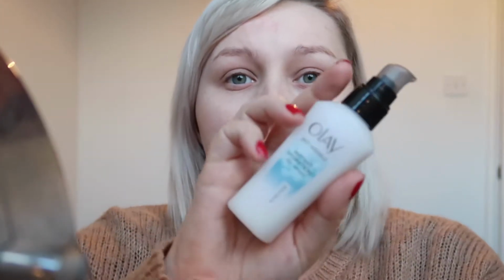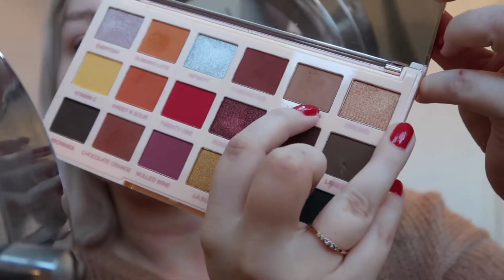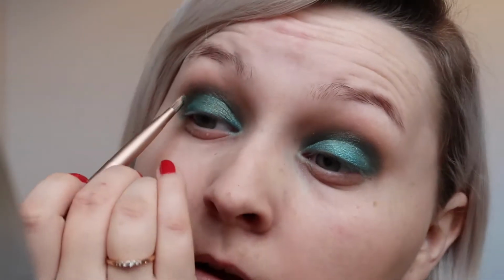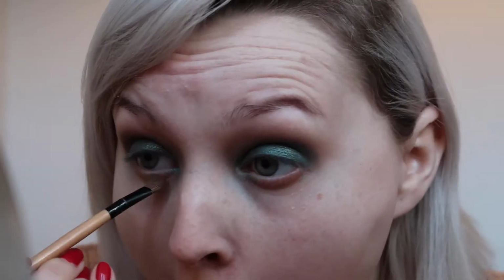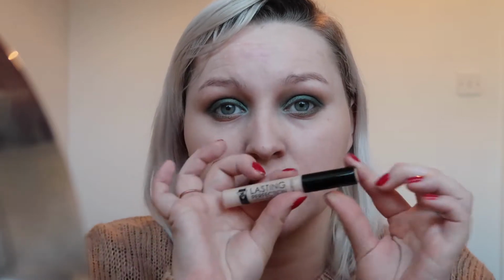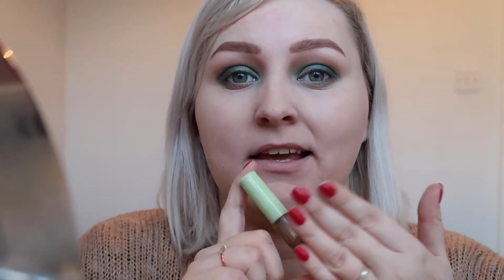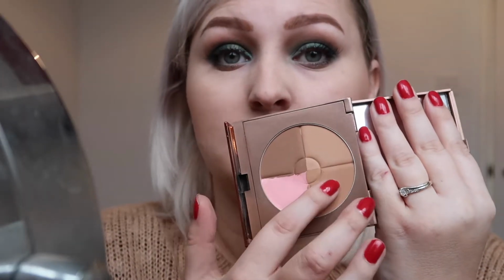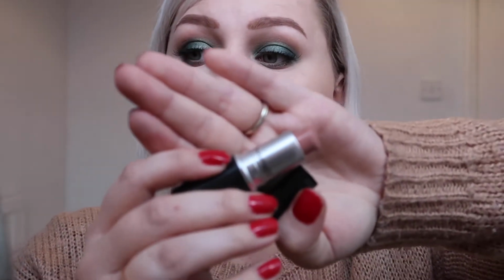Christmas Makeup Tutorial - SarahJulieAnn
I am a qualified makeup artist who is a little obsessed with makeup, beauty and gore and as my dad says 'You have enough makeup to start a shop!'

SarahJulieAnn xo

PRODUCTS USED
Olay Anti-Wrinkle Instant Hydration Night Cream
Olay Anti-Wrinkle Instant Hydration Day Serum
Garnier Ultra Lift, Eye Contour Care
Natural Collection, Translucent Powder
Makeup Revolution 'Soph X Extra Spice' Eyeshadow Palette
-Cookie Dough
-Aurora
Urban Decay, Beauty With An Edge Eyeshadow Palette 'Deep End'
Gosh Single Eyeshadow '014 Dark Green'
No7 Instant Radiance Foundation, 1B Calico
Collection Lasting Perfection Concealer, 1 Fair
No7 Perfect Light Loose Powder, Fair
NYX Precision Brow Pencil, PB02 Taupe
Pixi Clear Brow Tamer
No7 Eyelash Curlers
Loreal Paradise Extatic Waterproof Mascara, Black
Ebay False Eyelashes
Nugg Hydrating Lip Mask
Zoeva Blush Nude Spectrum, ND010
Jerome Alexander, Magic Minerals Bronzer
Obsession Highlighter, H110 Flame
Kiko Smart Lip Pencil, 705
Anastasia Beverly Hills Lip Palette, Primary 3
Elf Mineral Lip Liner (No Shade)
Mac Amplified Lipstick, Blankety

FACEBOOK: Sarah Julie Ann Makeup